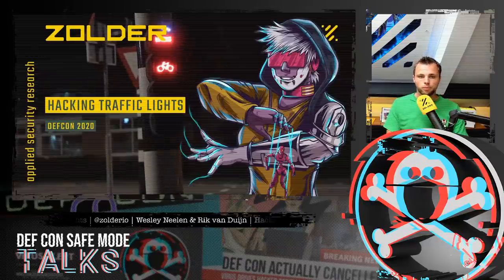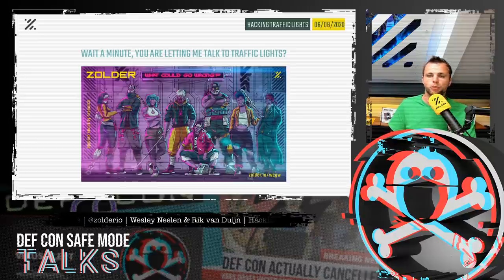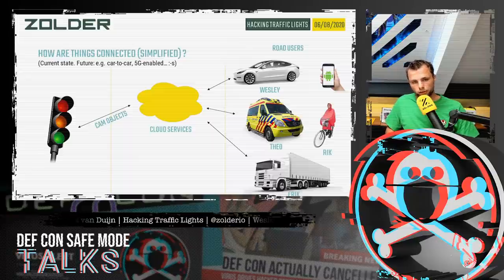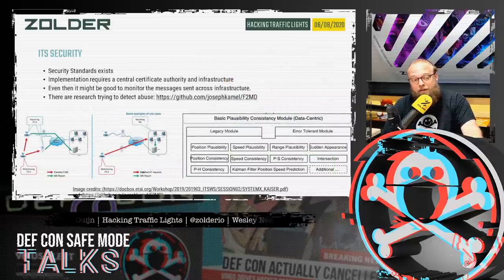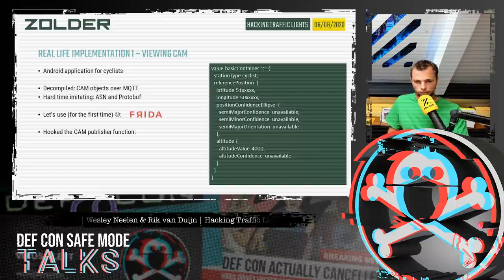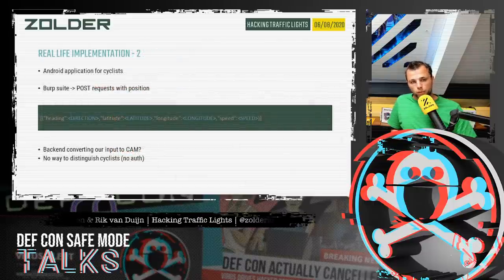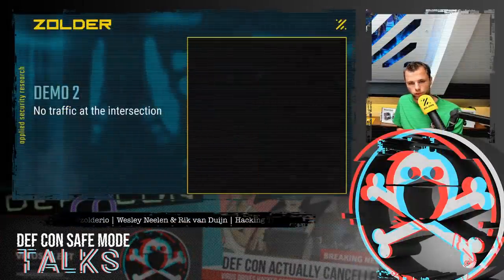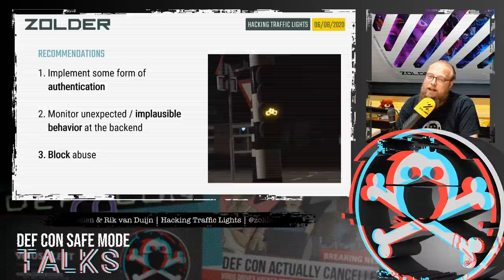DEF CON Safe Mode - Wesley Neelen and Rik van Duijn - Hacking Traffic Lights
New systems are connected to the internet every day to make our lives easier or more comfortable. We are starting to see connected traffic and smart traffic lights innovations to improve traffic flow, safety and comfort. With smart systems entering and controlling our physical world, ethical hacking such systems to find possible ways of manipulation becomes even more important to society.

In the Netherlands there are some public innovations where traffic light systems are being connected to smartphone apps. We have looked at these innovations to see if these systems could be manipulated and how manipulation could benefit an attacker. Specifically, we found a way in two different platforms, that allows us to successfully fake a continuous flow of bicyclists that turns the cyclist traffic light instantly green or decreases the time to green.

More than 10 municipalities in the Netherlands connected a part of their cyclist traffic lights to the affected platforms. It was possible to perform these hacks from any remote location, which allows someone to remotely influence the traffic at scale. The hack results in turning the cyclists lights to green, while other lights on the intersection will turn to red.

The regular security systems that make sure lights are not turned green simultaneously stays intact. There are similar projects that turn the car traffic lights green for ambulances or trucks. If an attacker succeeds to exploit these projects with a similar attack, he could remotely influence the car traffic lights directly.